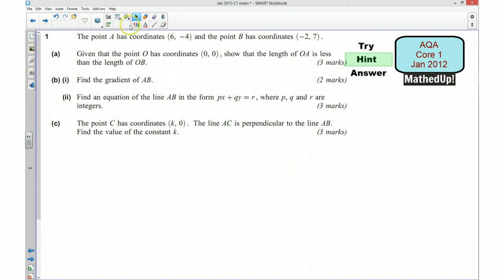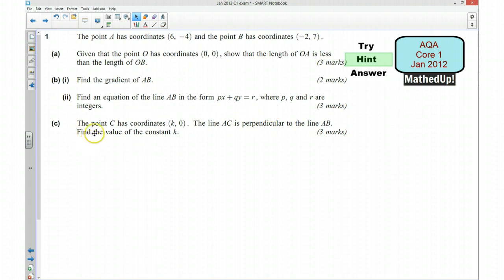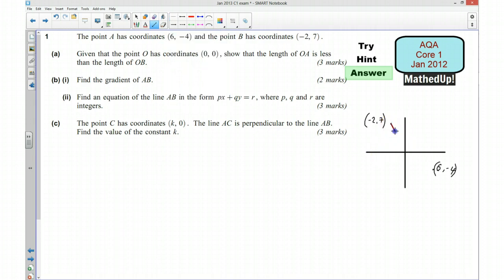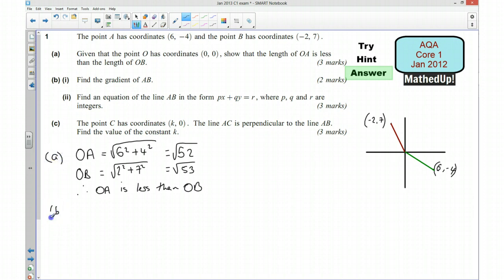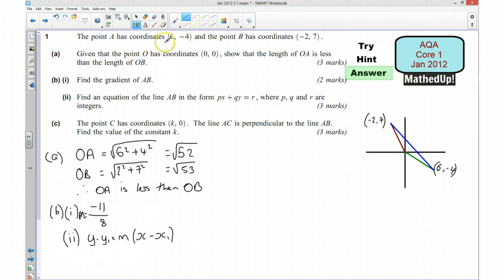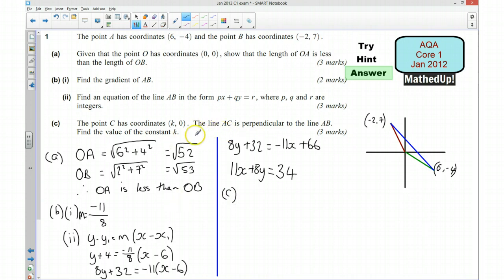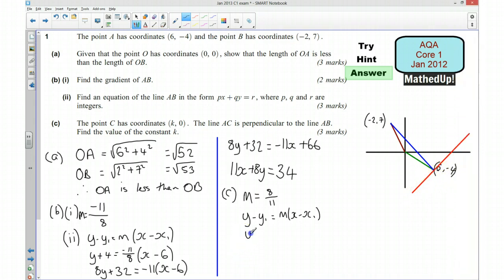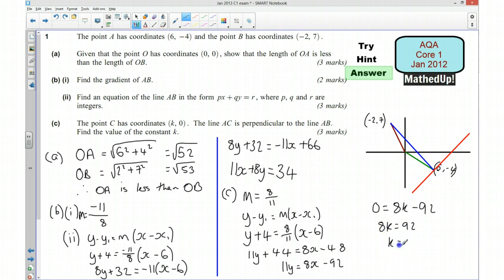AQA Core 1 Jan 2012 Q1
AQA Core 1 Jan 2012 exam question on coordinate geometry. Distance between to points, gradient and equation of a line, including perpendicular line